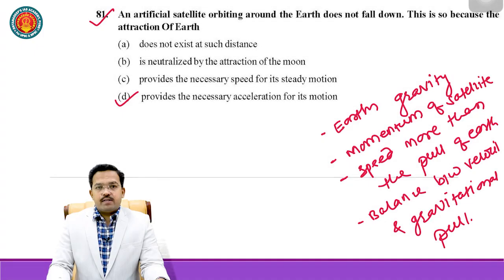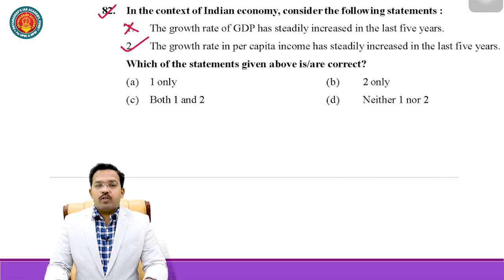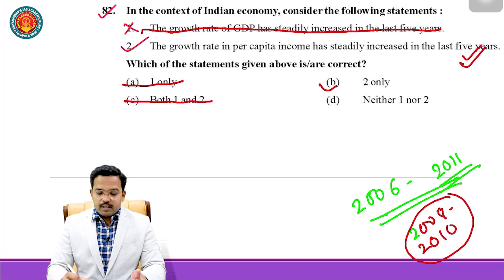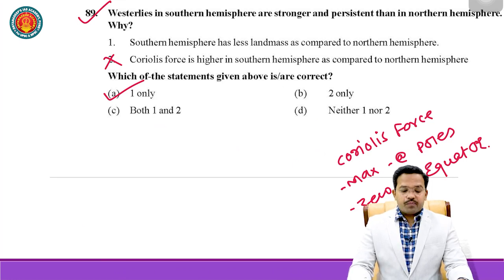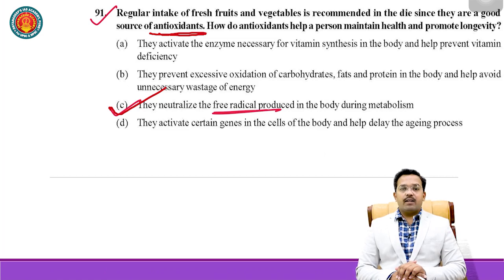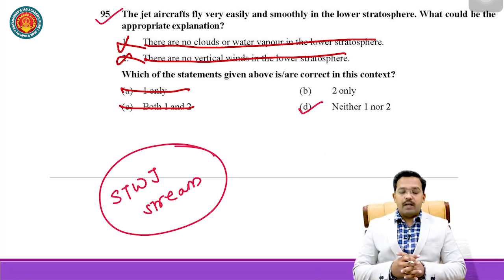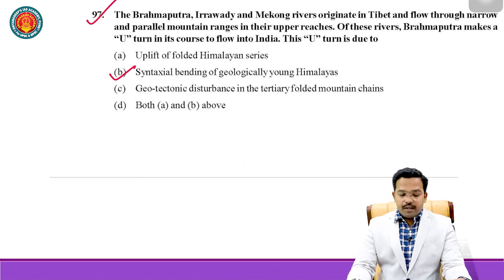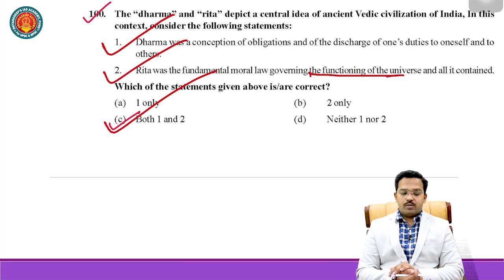UPSC Prelims | Analysis of PreviousYears Questions-2011 | GS I (Question81-100) BY Mahesh Shinde sir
Hello everyone,
This is one of the very important series from the UPSC..
Also, We started Some Important Series Link is below...